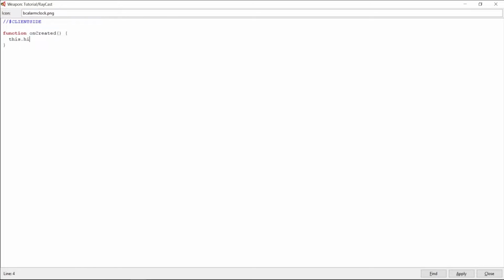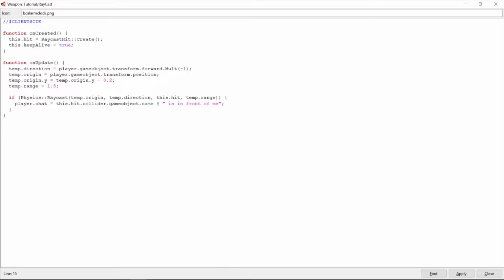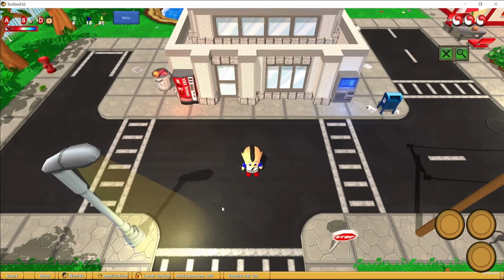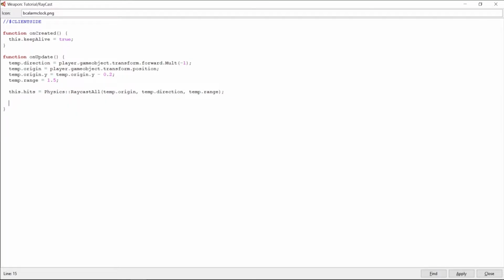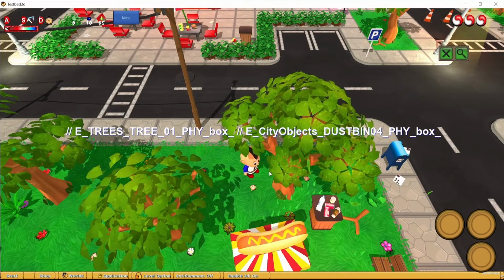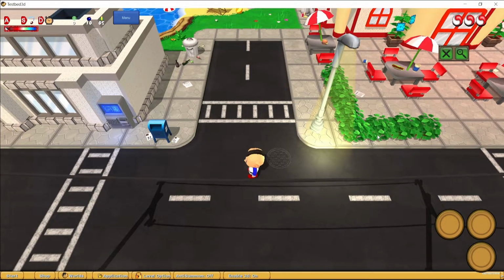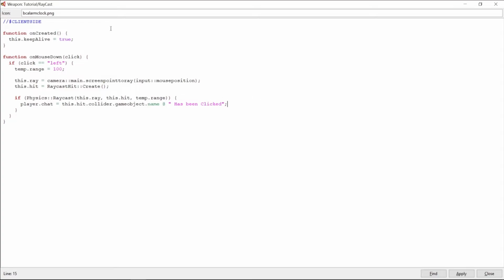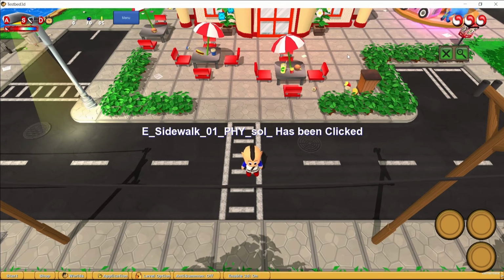GraalOnline Dev - 3D/Development Episode 9 - Ray Casts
In this video, we are diving into Raycasts, what they are, how they work and how to enchant your server with them!